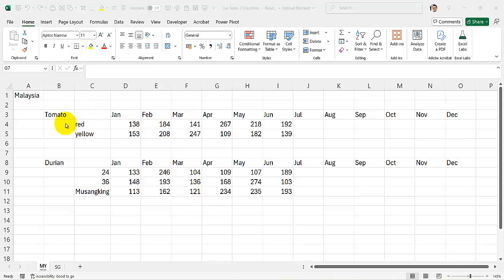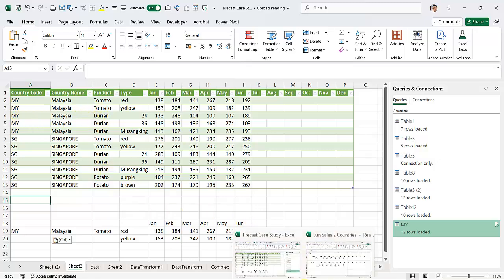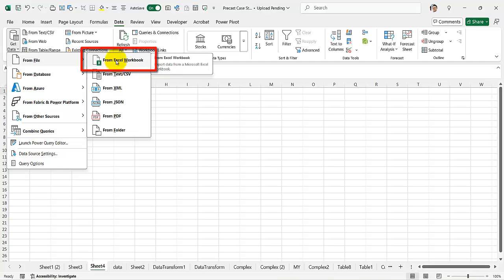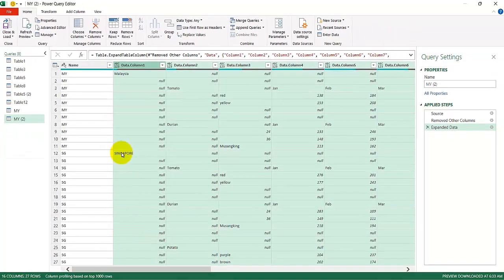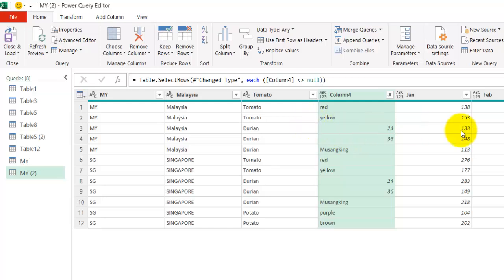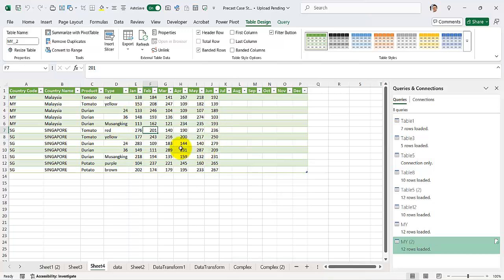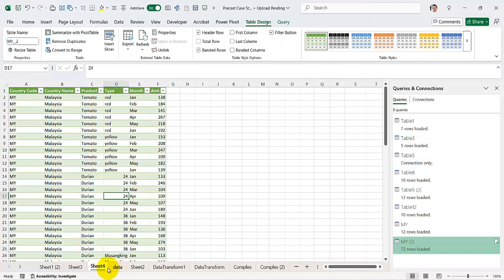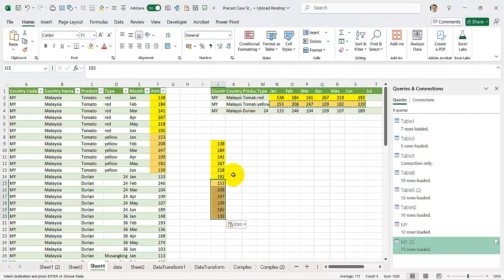Powerquery Consolidate multiple sheets using Unpivot Column